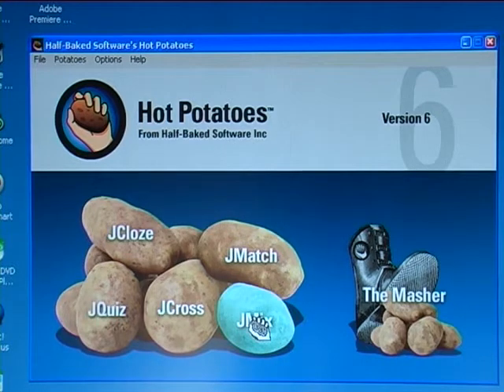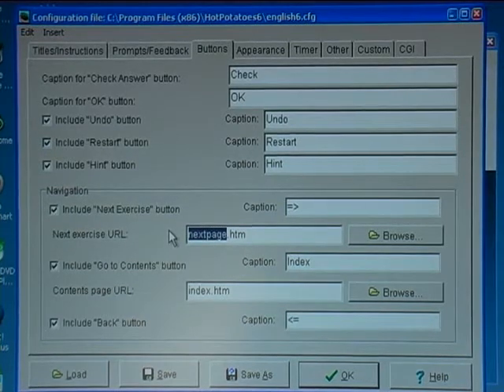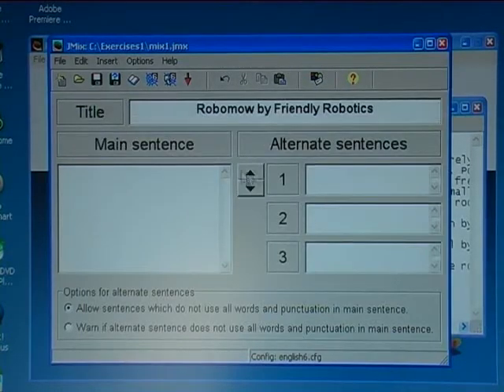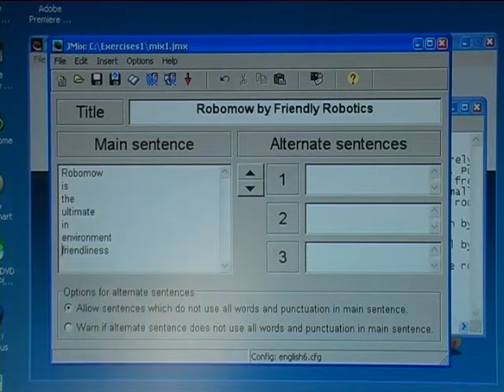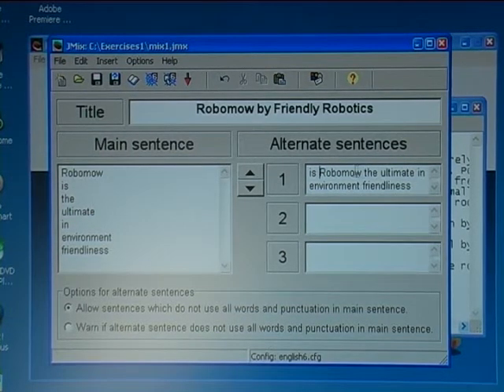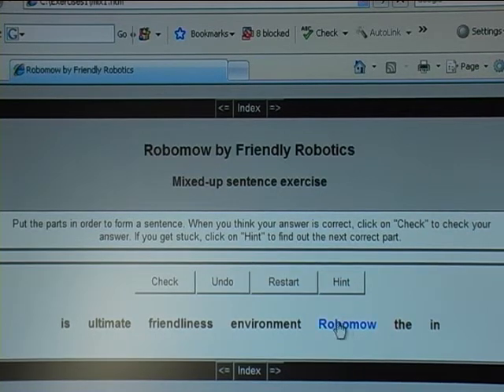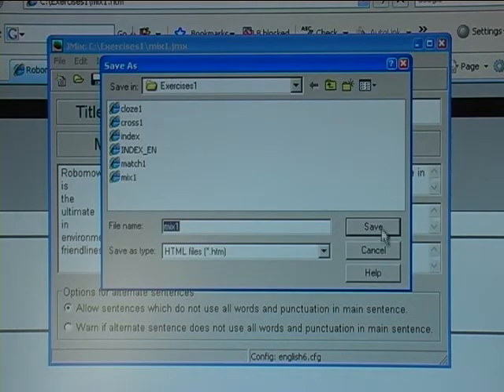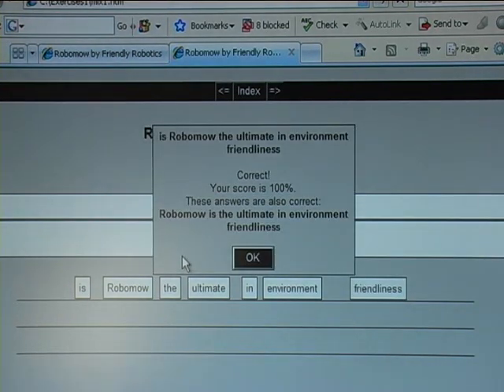Hot_Potatoes_Mix.wmv